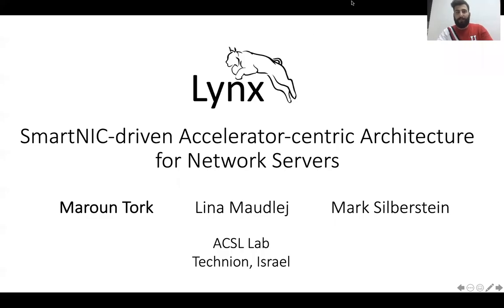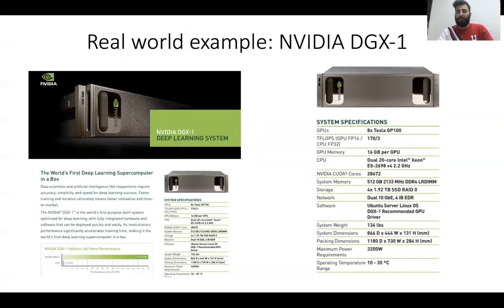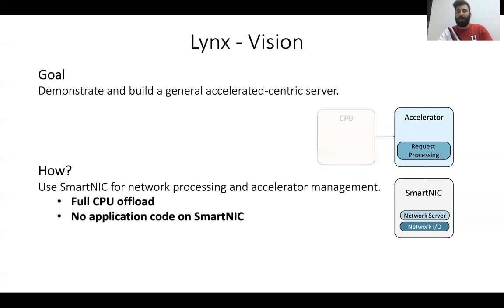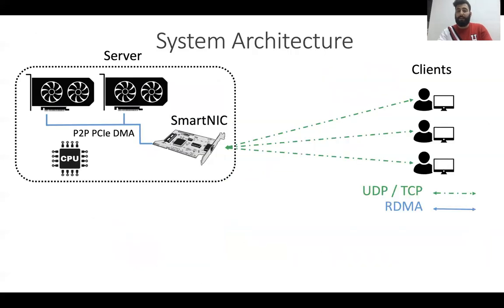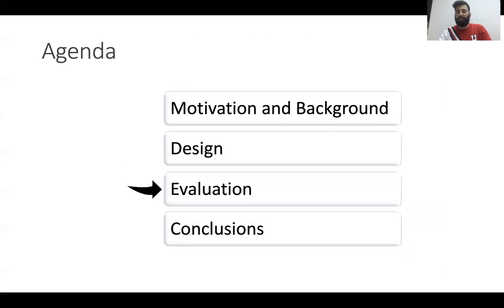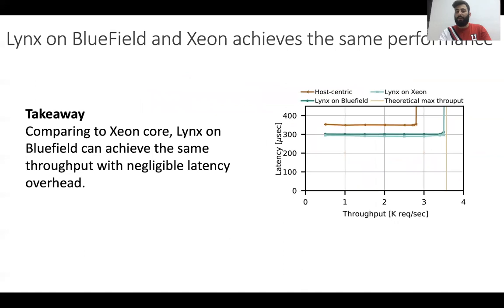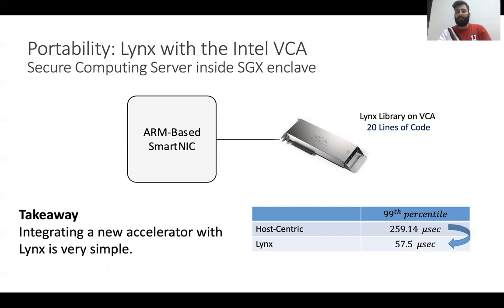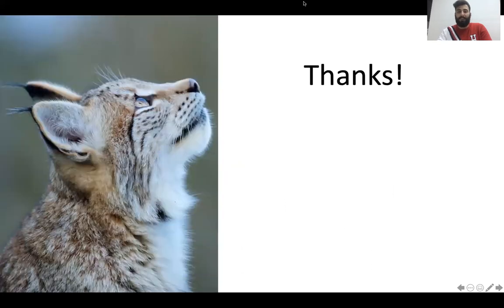ASPLOS'20 - Session 2A - Lynx A SmartNIC-driven Accelerator-centric Architecture for Network Servers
Session 2A: Smart peripherals — Outside the box

Title:  Lynx: A SmartNIC-driven Accelerator-centric Architecture for Network Servers
Presented by: Maroun Tork (Technion – Israel Institute of Technology)
Authors: Maroun Tork (Technion – Israel Institute of Technology); Lina Maudlej (Technion – Israel Institute of Technology); Mark Silberstein (Technion – Israel Institute of Technology)